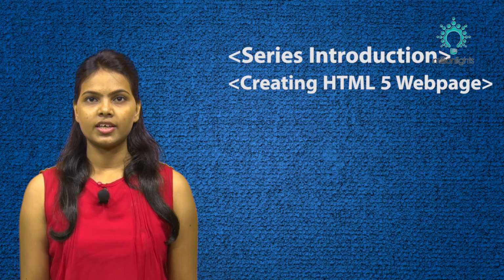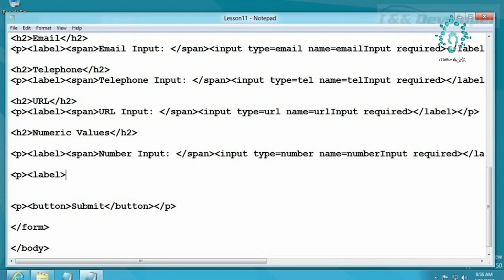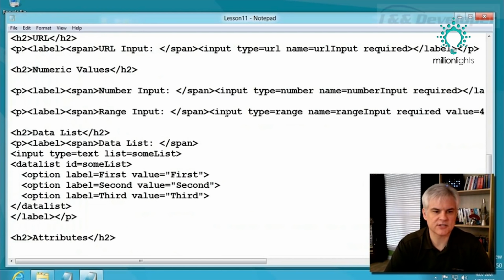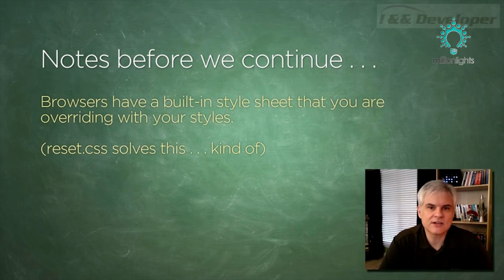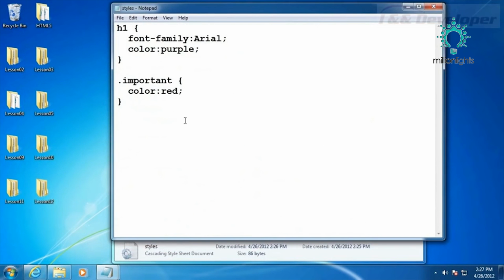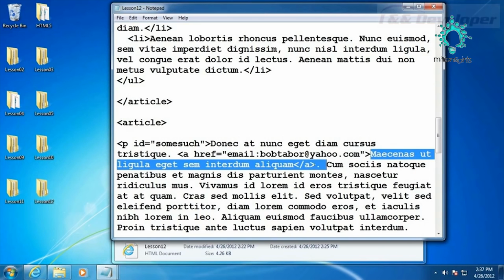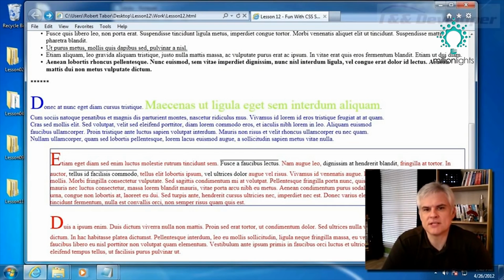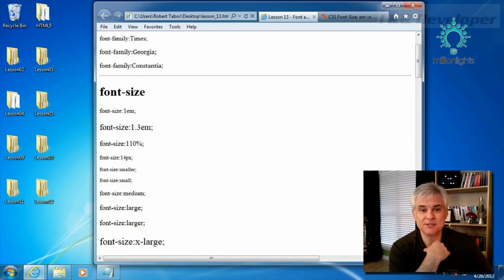HTML5 and CSS3 Episode 5 by Millionlights.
millionlights. Millionlights is a TV channel dedicated to improving skills of people and their

employability.

Now, let me tell you more about Microsoft hour of code. Microsoft hour of code is a series of

lectures, courses and talks by experts, who are going to discuss the latest Microsoft technologies,

topics related to programming and industry forecasts that are all focused on employability.

As you know, we are learning fundamentals of HTML5 and CSS3. This is a beginner’s course, for

people pursuing computer science.

It is extremely valuable to understand the fundamentals of web design, if you want to work in the

digital marketing, social media or design. So, we are going to teach the courses and tools that will

help you learn web design faster.

At a minimum, a basic understanding of HTML, CSS and design is essential if you want to do anything

If you are not familiar with how websites are built, HTML and CSS provide the fundamental code that

constructs the graphic user interface of the World Wide Web. These episodes have everything you

need to upgrade your skills and start building your own interesting and beautiful websites.

It is obvious, that if you are an undergraduate student pursuing computer science, you might be

having HTML in your syllabus. This course can give you a deeper understanding of the concept. If you

are a graduate, you must be wondering which skills can help you secure a good job in the future. Fair

enough. Let’s have a further understanding of the process of recruitment in this field.

If you want to be a software engineer, developer or programmer, you should know any one of these

languages such as C++, Linux, C, java, java/J2EE. These courses are not only beneficial for students,

but also for working people.

certified in C, java, C++, SQL etc. you can get a definite increment in your salary from 6% to 20%. We

will provide you with basic and advance courses. So let’s get started with the basic course, so that

people who are willing to learn programming without any previous knowledge can aboard too.

As you know, today we are going to learn HTML5 and CSS3 fundamentals. This content has been

created by our partner Microsoft. We have Bob Tabor from Microsoft who is an expert in HTML and

CSS with us, he is going to talk about everything, you need to know about HTML5 and CSS3.

But, before we start, you need to have a computer system with a 64 bit processor. If you have a

computer with 32 bit processor, that is also fine, but just in case, if a particular programme is of 64

bit, it would not work on a 32 bit computer system. Other required tools are windows notepad and

any web browser such as internet explorer, which need to be installed on your computer system. In

this video, we will build entire web page and learn how to code. (Screen capture).

In the previous episode, we covered series introduction, Creating HTML5 web page, styling HTML5

web page with CSS3 and understanding the HTML5, working with paragraphs and text, in which we

covered coding part, relative path, global attributes, semantic names for classes, defining the

structure of document, working with figures and images, in which we learned defining an image,

working with lists, creating tables. Now we will learn, creating forms and form validation and other

future HTML5 form enhancement.

So let’s move towards the course, HTML5 and CSS3 fundamentals. The topics we are going to cover

in this course includes:-

- Creating Forms

- Form Validation and Other Future HTML5 Form Enhancements

- Understanding Cascading Style Sheets

- CSS3 Font and Text Properties

- CSS3 Colour and Background Properties

- CSS3 List and Table Properties

- CSS3 Box Properties

- Working with CSS3 Font-Face

- Embedding Video in HTML5

- Working with the HTML5 Canvas

- Working with SVG in HTML5

So let’s get started with creating forms and form validation and other future HTML5 form

enhancements.